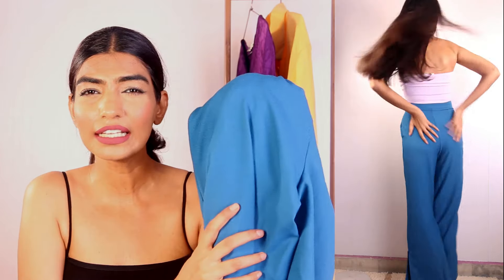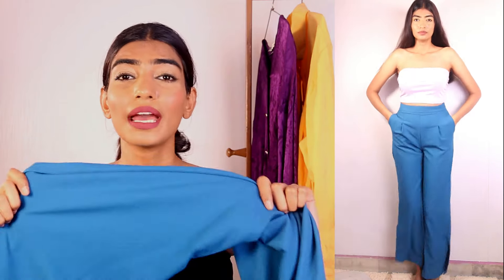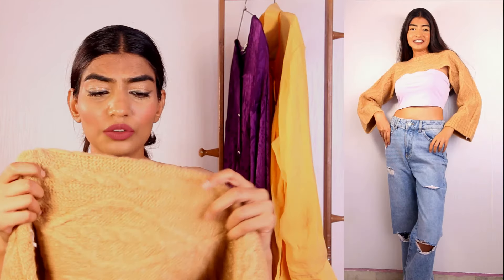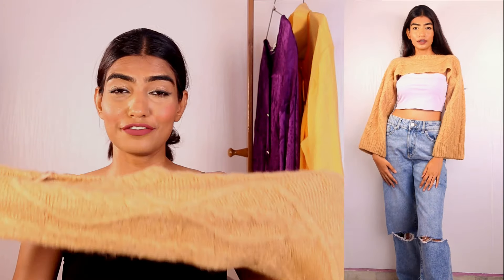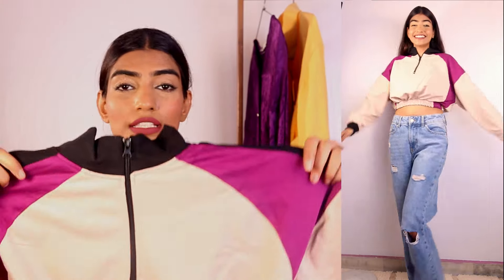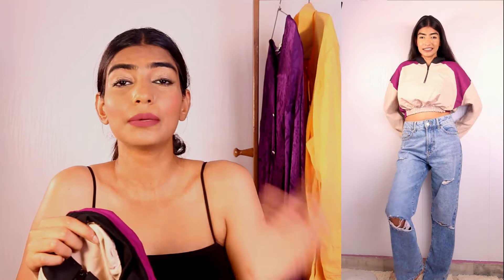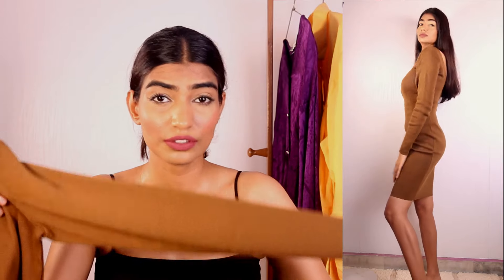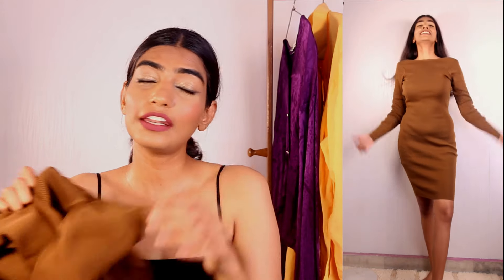Affordable*Flipkart Winter Fashion Haul |60-80% OFF| Affordable Winter Collection| SALE